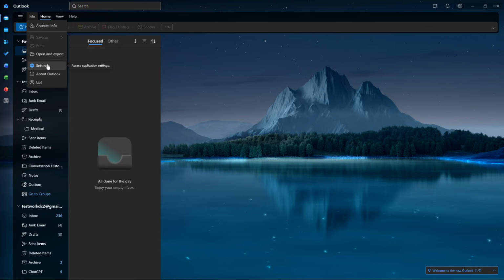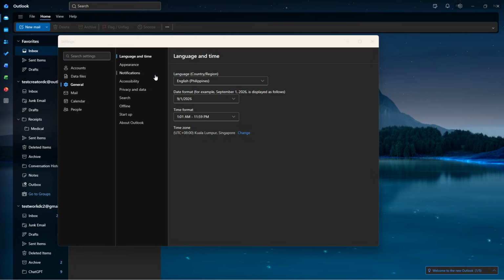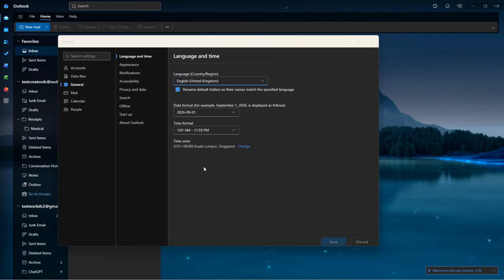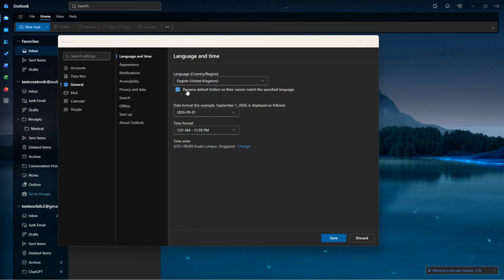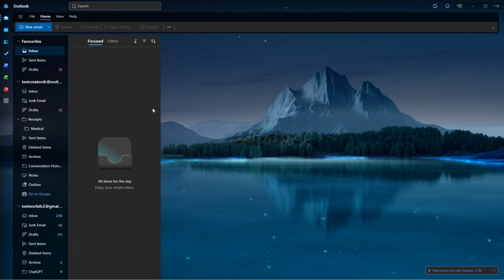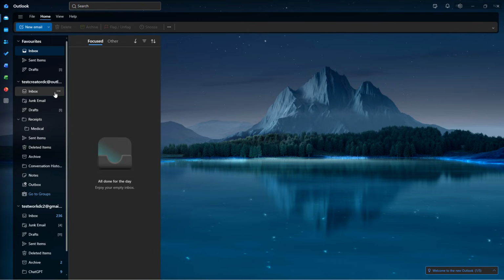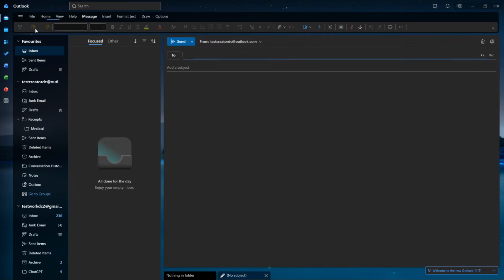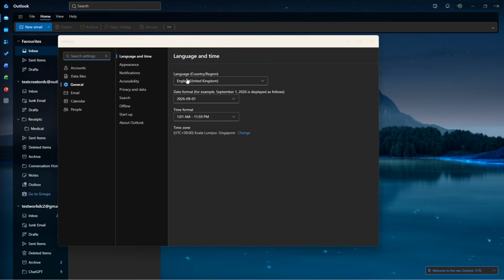How To Change Outlook Language To English [Verified]